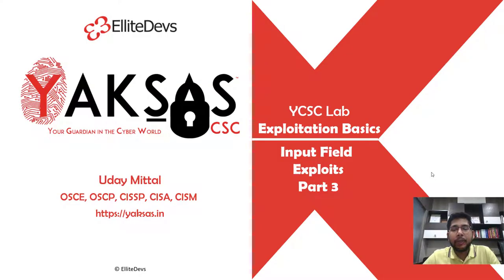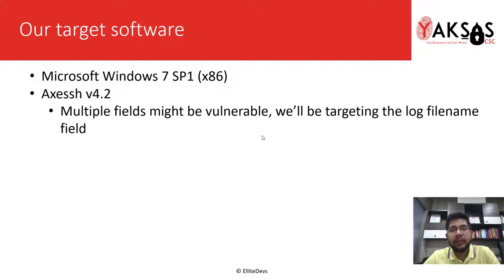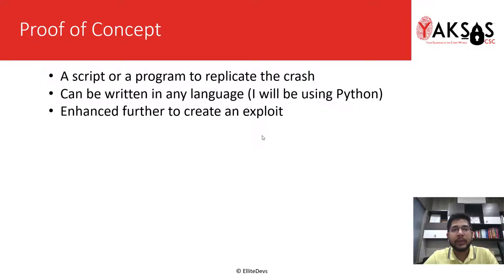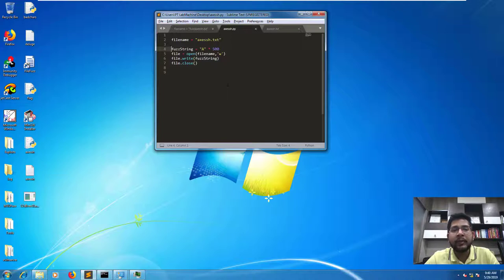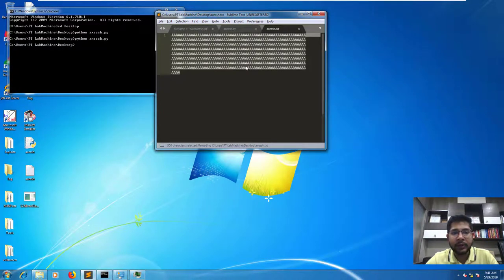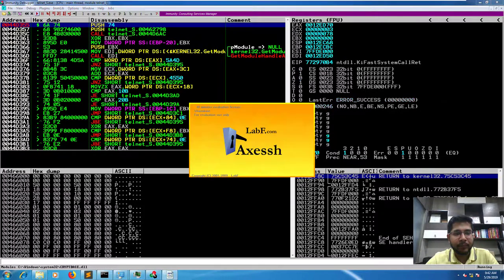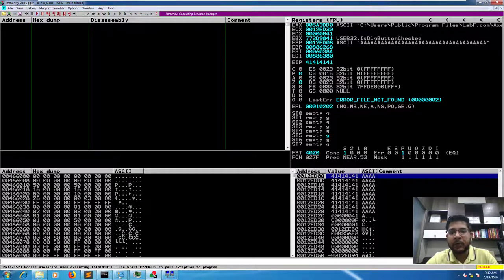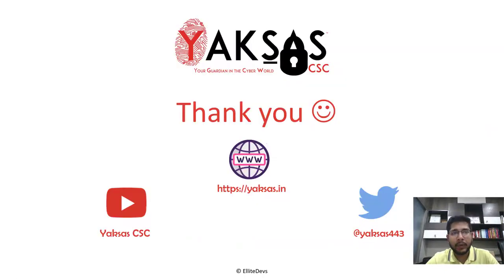Module 3.3 (PoC Creation): Multi-staged Windows exploit | Hands-on Fuzzing and Exploit Development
This video is part of the course Hands-on Fuzzing and Exploit Development. In this module, we'll be learning on how to exploit  buffer overflow vulnerabilities in stand-alone desktop applications via multi-staged payload. Expand description for course resources.